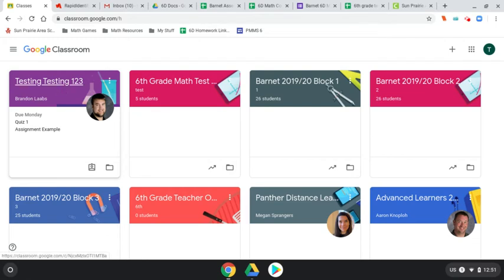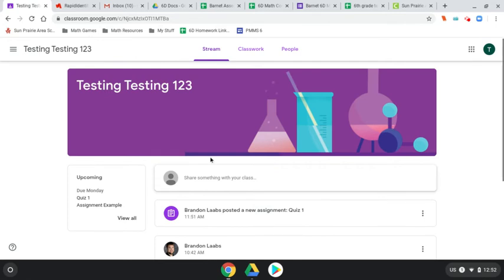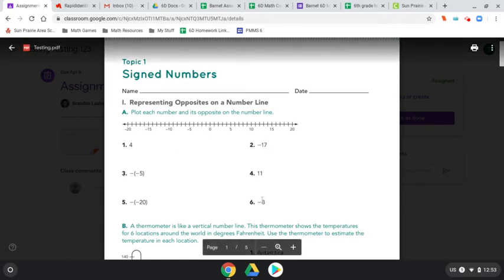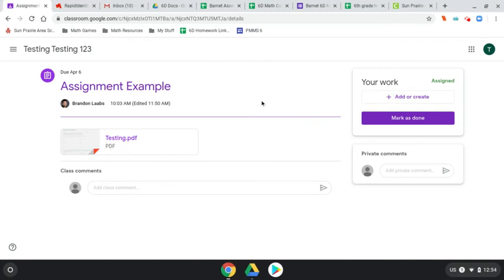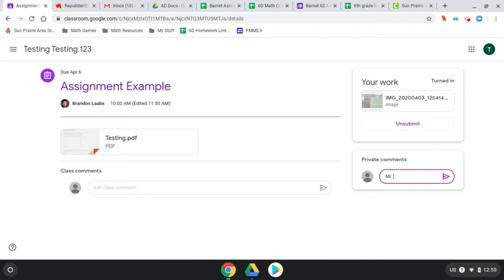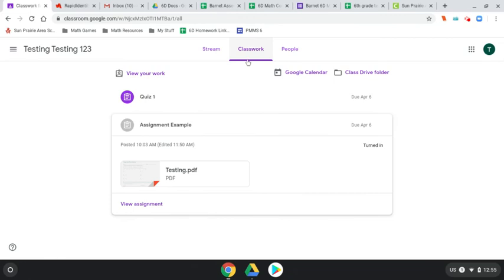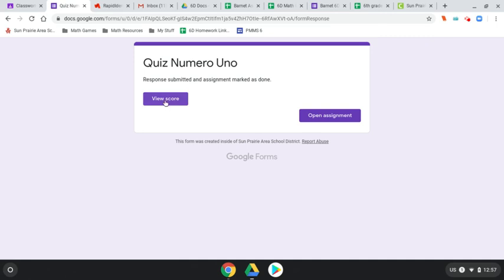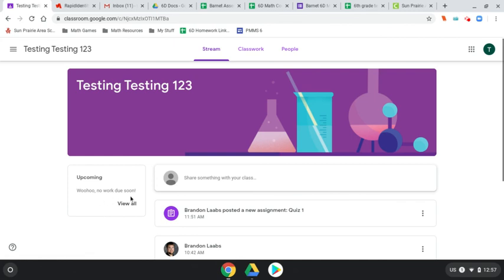Google Classroom Tutorial